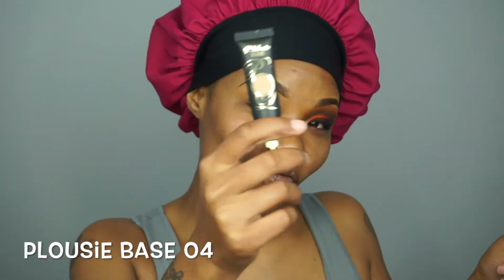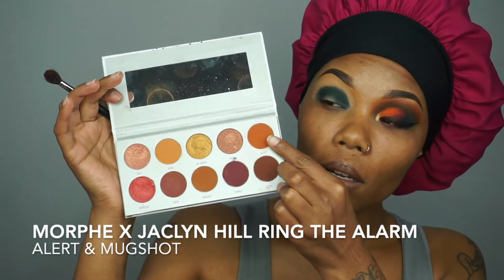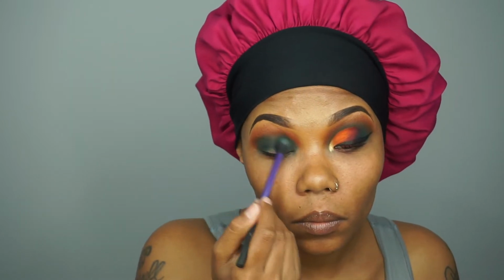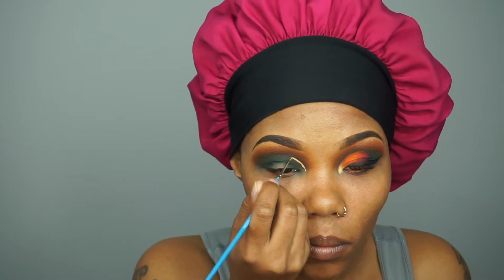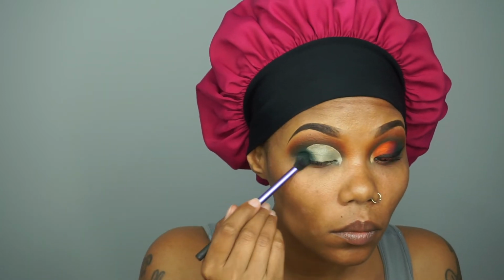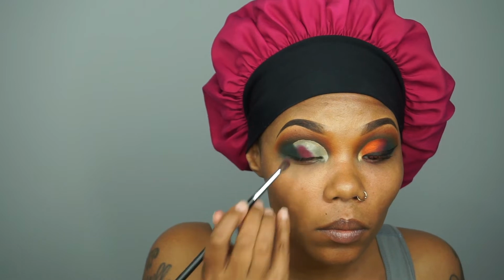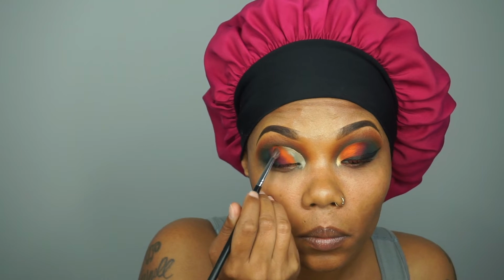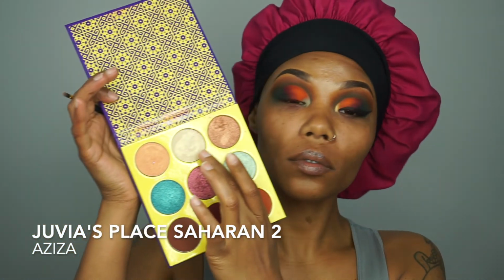Fall Makeup tutorial/ daughter does my voice over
Hey babes❤️❤️ here is this fall look that I came up with. My daughter did my voice over so be kind.

Products used
Eyes💫💫💫
Plouise base 04
Morphe x Jacklyn hill ring the alarm
Morphe x Jacklyn hill dark magic
Saharan 2 by juvia's place
Zulu by juvia's place
Wet n wild megaliner
Maybelline eystudio gel liner black
Crvstal lashes style Audrina
Abh dipbrow ebony
Wet n wild mega length masara

Face💫💫💫
Milke makeup hydro grip primer
Tatcha silk canvas
Colourpop no filter concealer med 28
Black opal foundation stick beautiful bronze
Morphe setting mist
 Urban decay shapeshifter med dark highlight
Sacha buttercup setting powder
 Black radiance pressed powder cafe

Lips💫💫💫
Colourpop liquid lipstick lax
nyx lipliner cocoa